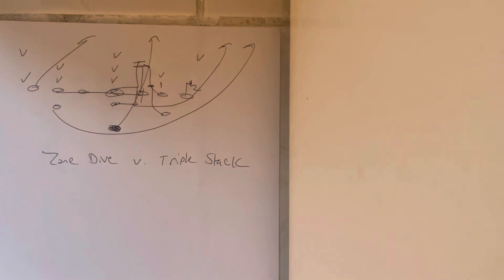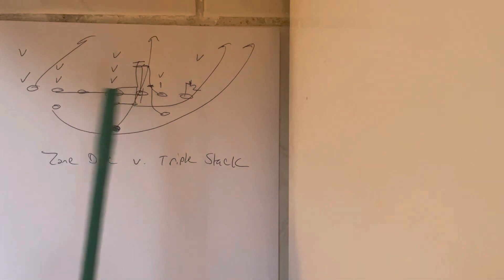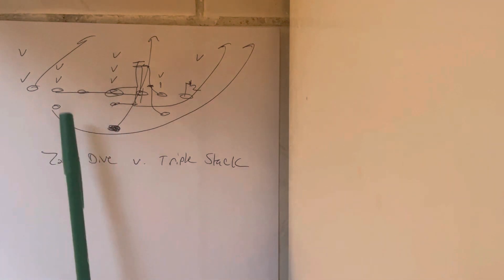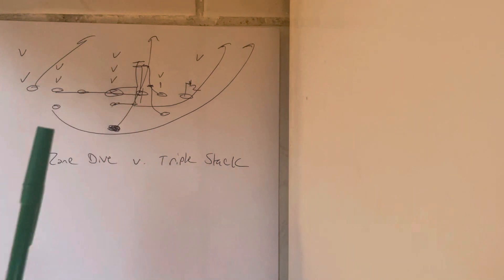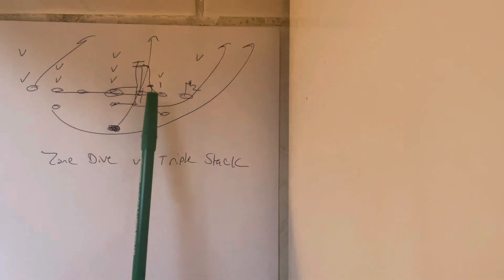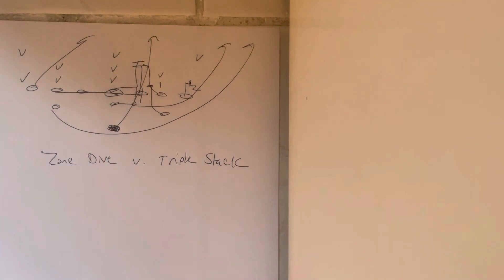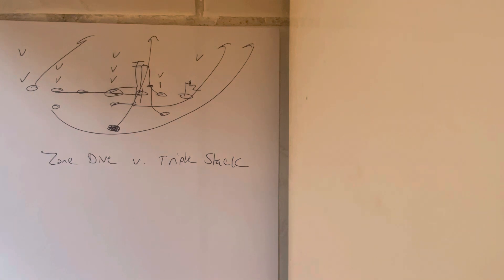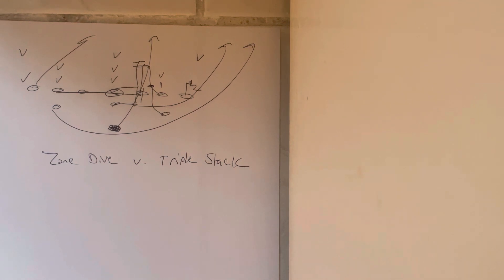Executing Zone Dive versus the Triple Stack Defense